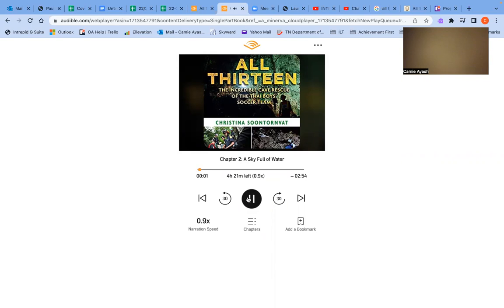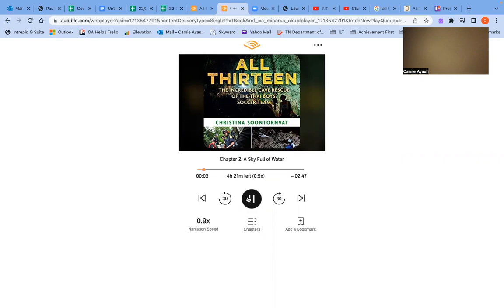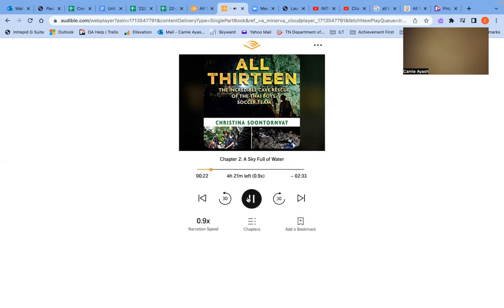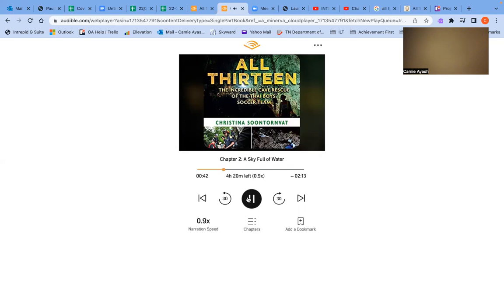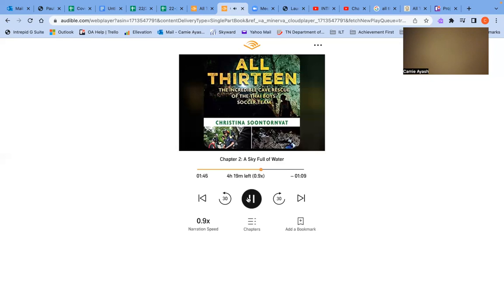All Thirteen Chapter 2